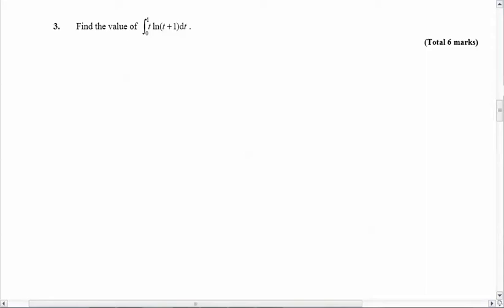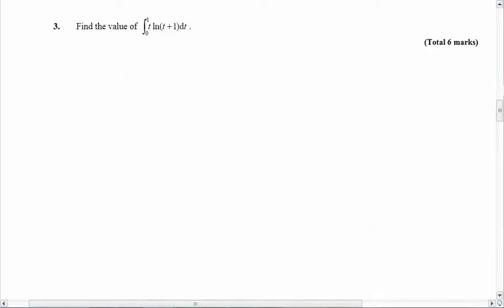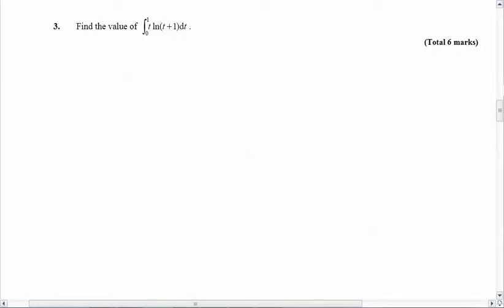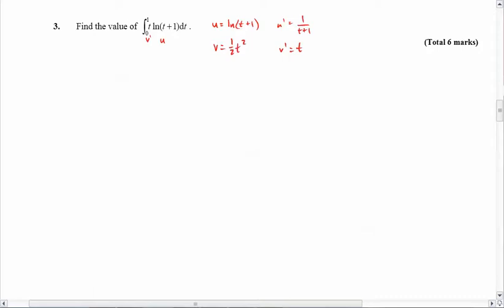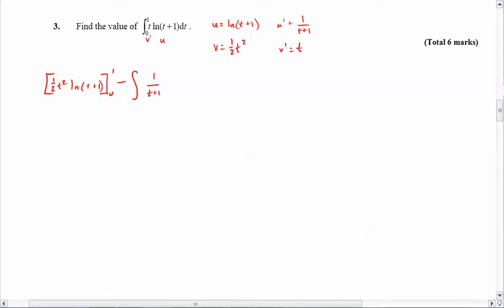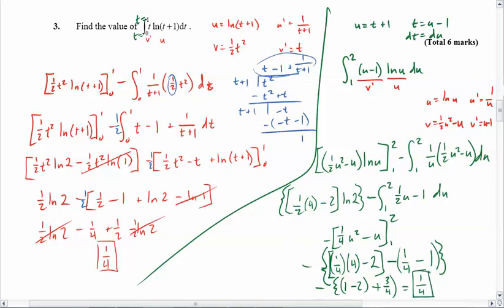Integral Celebration Q#3